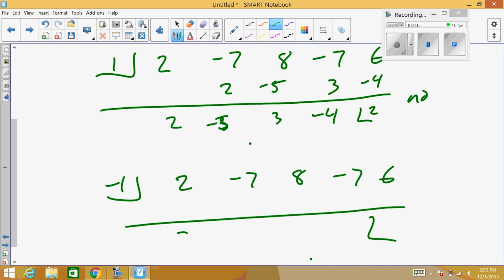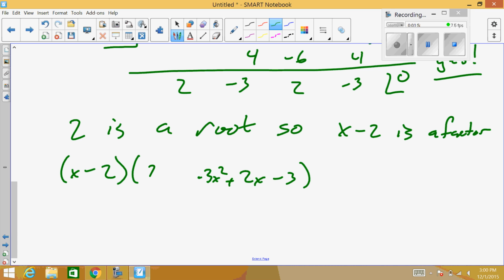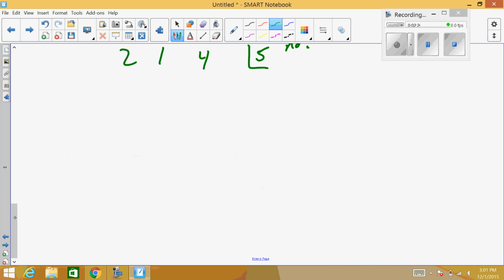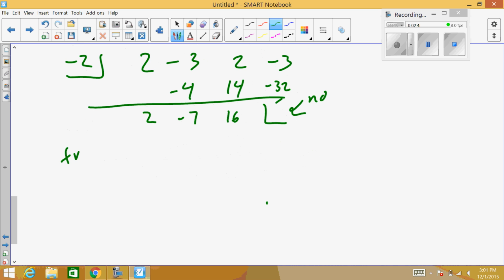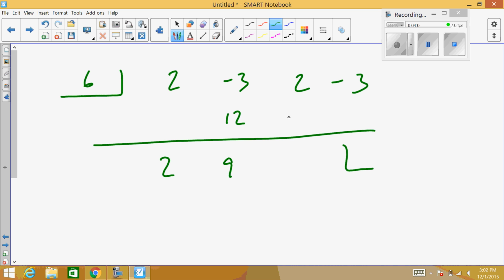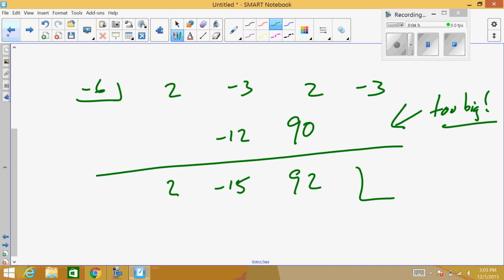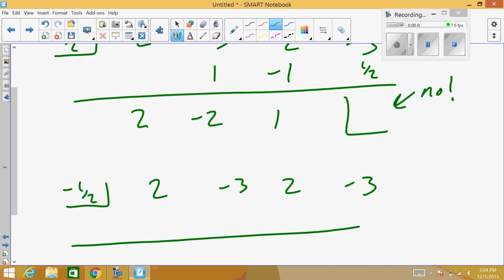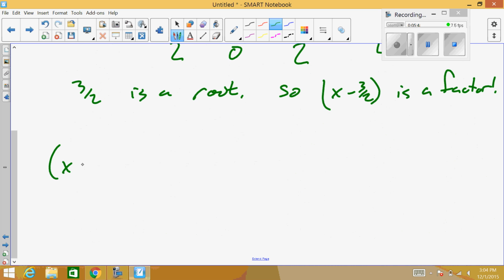roots of polynomials 2